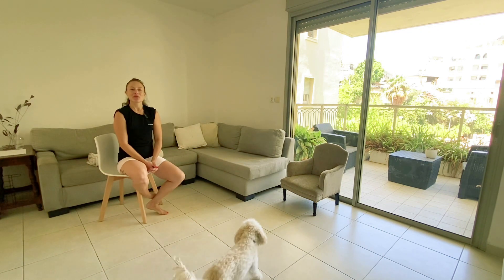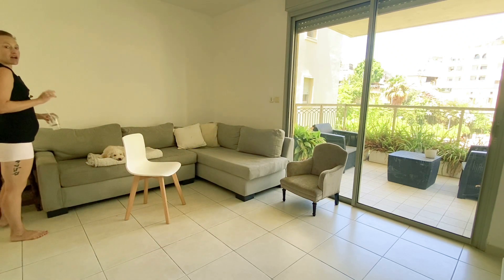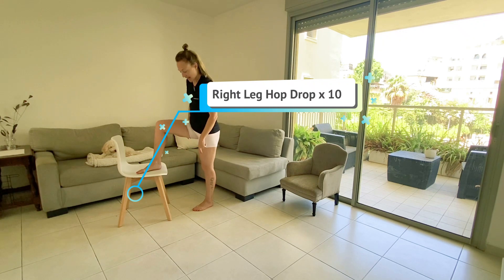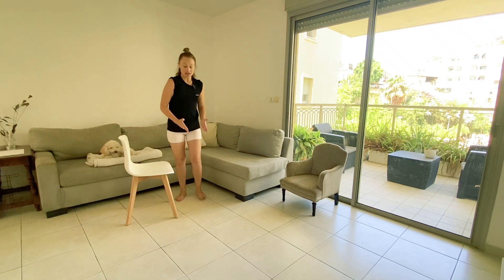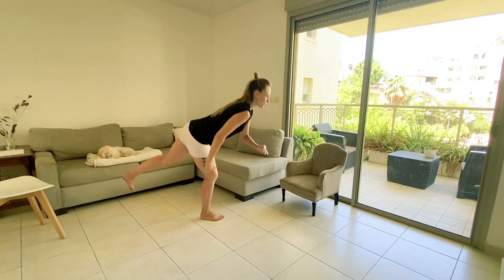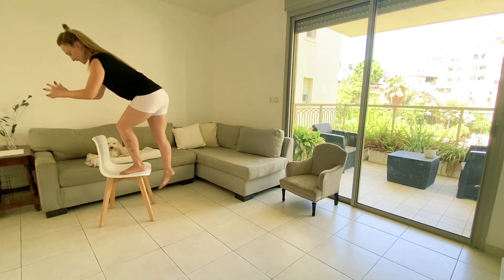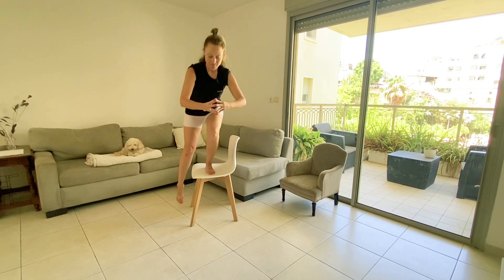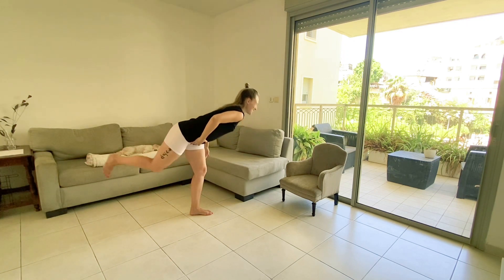Second Trimester 14 Day Workout Program Day 5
Please note that the information provided on the Bodyholic YouTube channel is not intended to be a substitute for professional medical advice, diagnosis, or treatment. Always consult with your doctor or other qualified healthcare provider before starting any new exercise routine, especially if you are pregnant or have any underlying medical conditions.

Pregnant women should be especially careful when exercising, as there are some activities that can be harmful to them and their babies. It is important to listen to your body and not push yourself too hard. If you feel any pain or discomfort, stop exercising immediately.

Some general safety tips for pregnant women who are exercising include:

Avoid high-impact activities. High-impact activities can put stress on your joints and ligaments, which are already loose during pregnancy. Instead, opt for low-impact activities such as swimming, walking, or yoga.
Don't overheat. Overheating can be dangerous for both you and your baby. Drink plenty of fluids and avoid exercising in hot weather.
Listen to your body. If you feel any pain or discomfort, stop exercising immediately.**